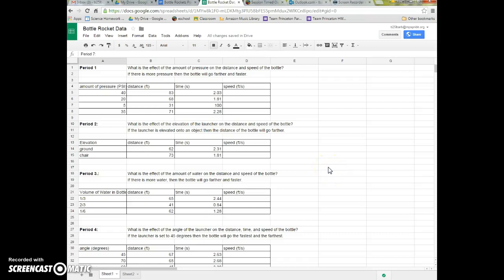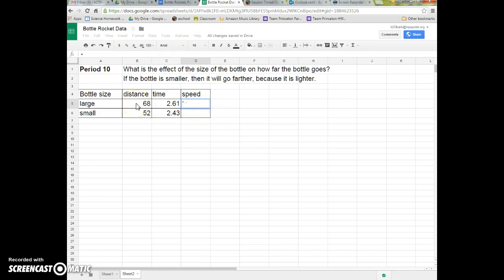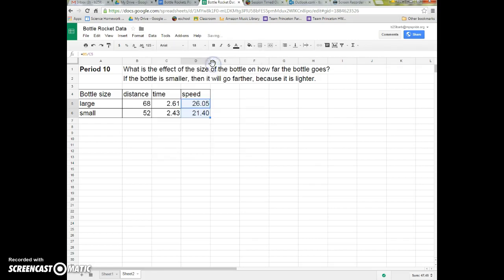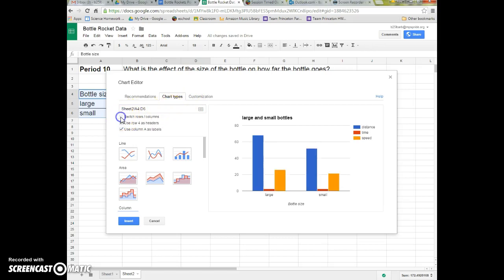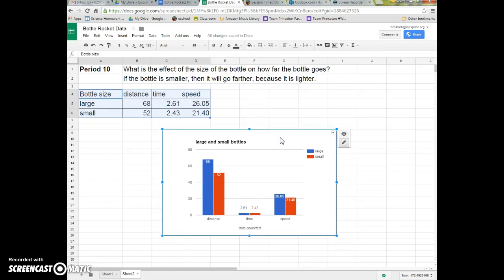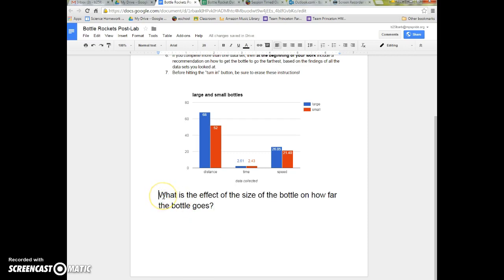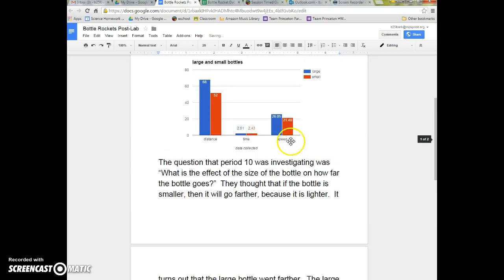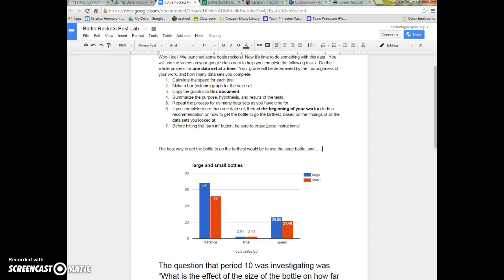Bottle Rockets - Making a Graph and Paragraph